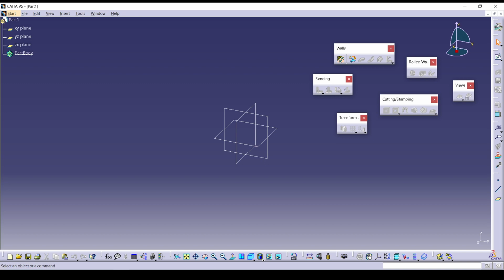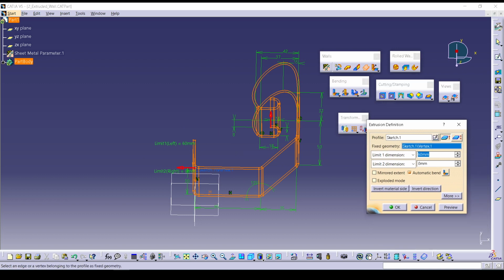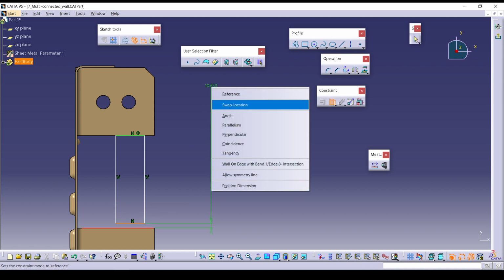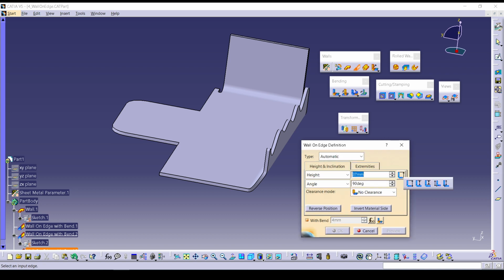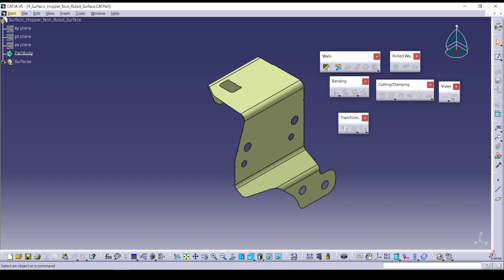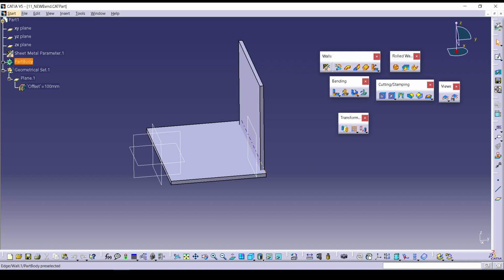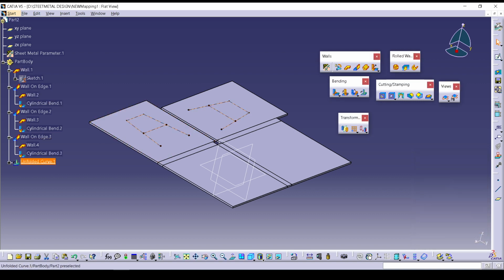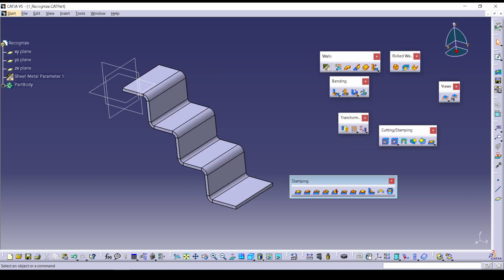Complete Sheet Metal Design by SU47